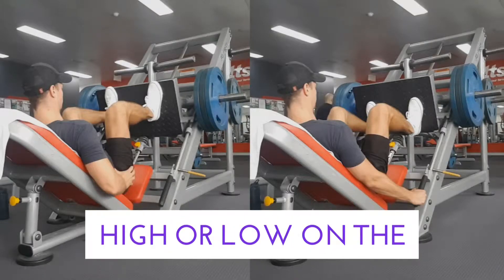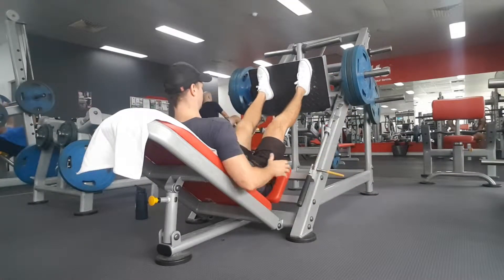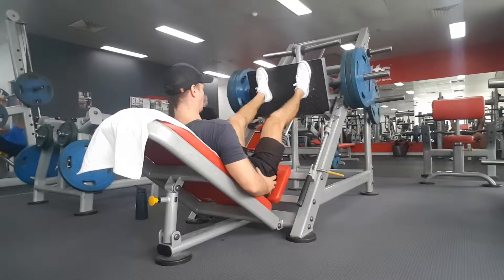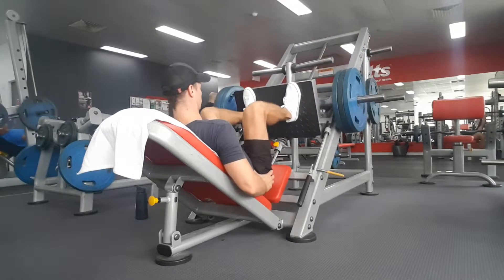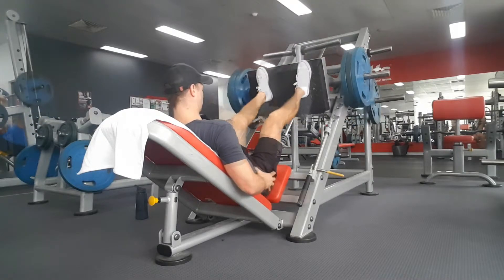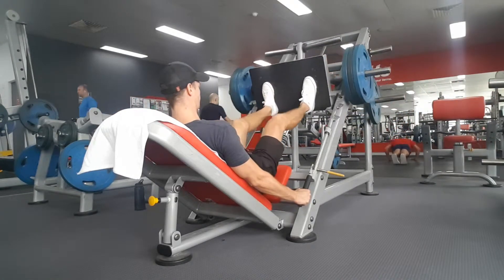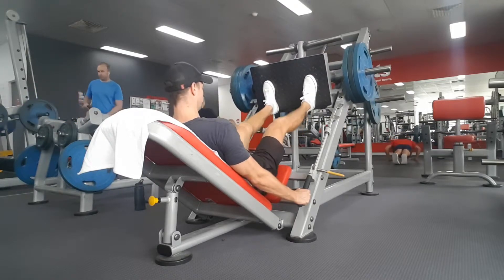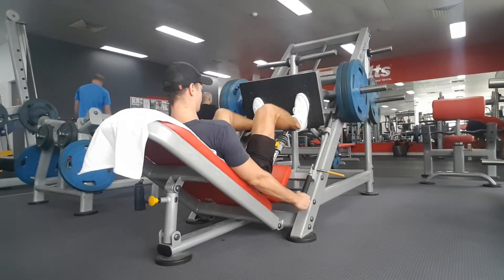Should your feet be high or low on the leg press?